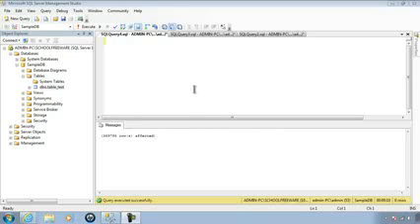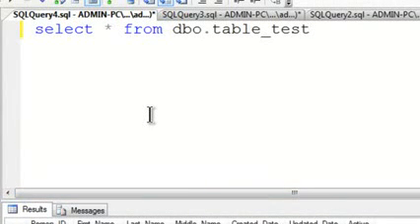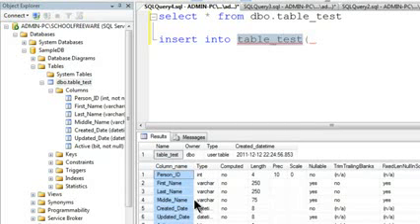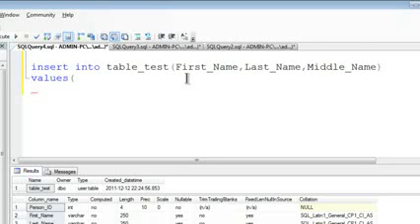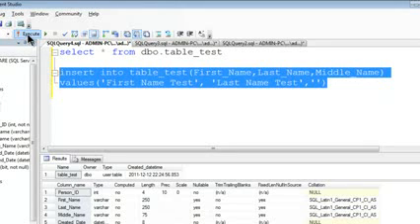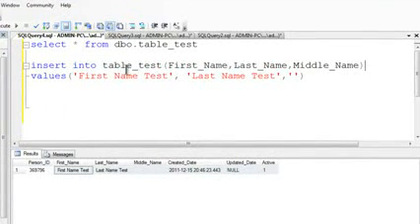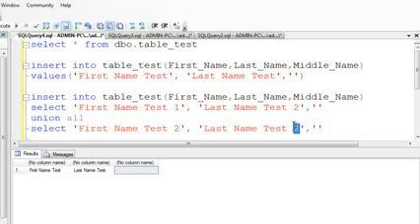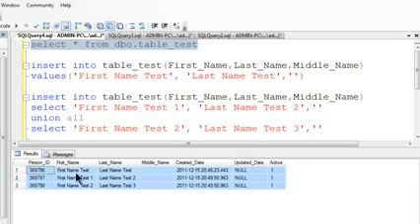SQL Server Express 2008 R2 Tutorial 3 Making A Database - YouTube_3